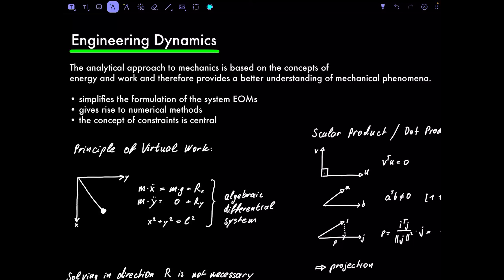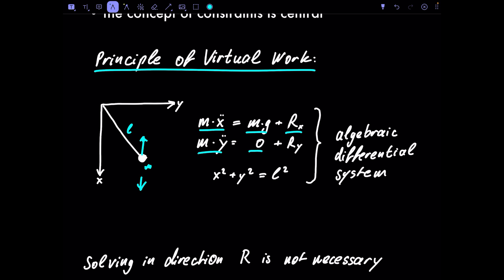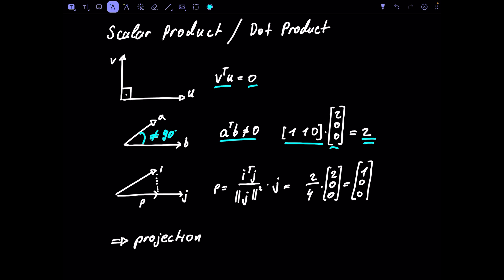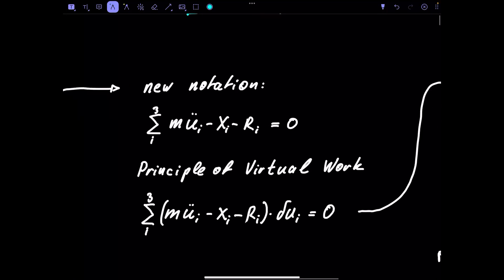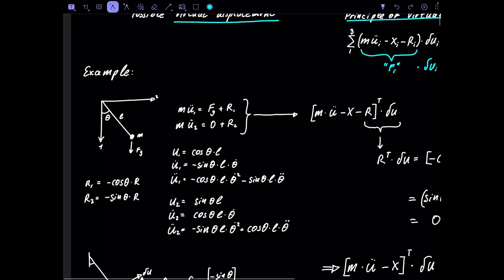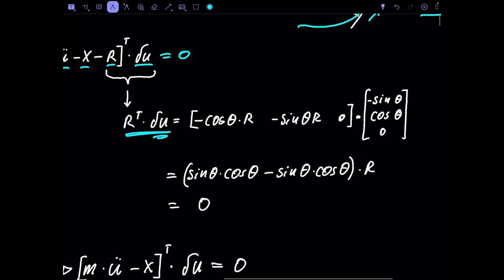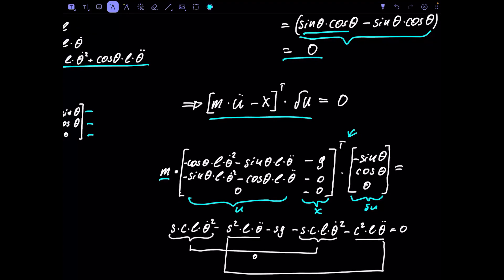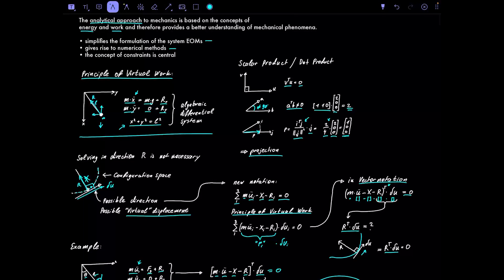Understanding the Principle of Virtual Work - Engineering Dynamics with Examples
In mechanics, virtual work arises in the application of the principle of least action to the study of forces and movement of a mechanical system. The work of a force acting on a particle as it moves along a displacement is different for different displacements. Among all the possible displacements that a particle may follow, called virtual displacements, one will minimize the action. This displacement is therefore the displacement followed by the particle according to the principle of least action.

The work of a force on a particle along a virtual displacement is known as the virtual work.

Historically, virtual work and the associated calculus of variations were formulated to analyze systems of rigid bodies,[1] but they have also been developed for the study of the mechanics of deformable bodies.